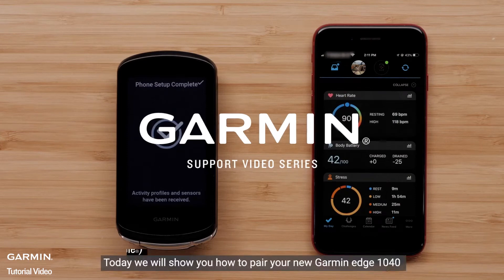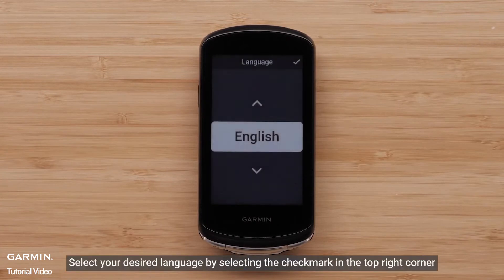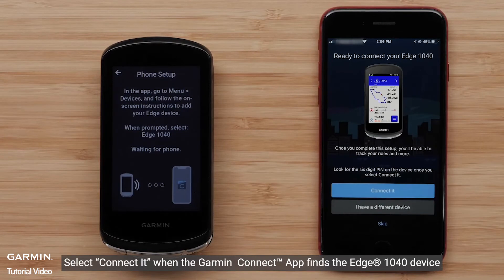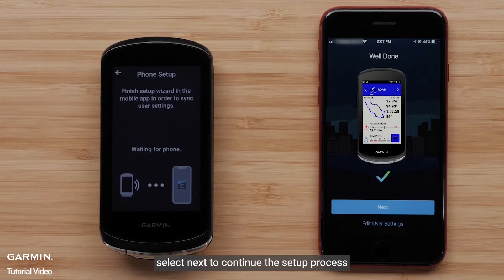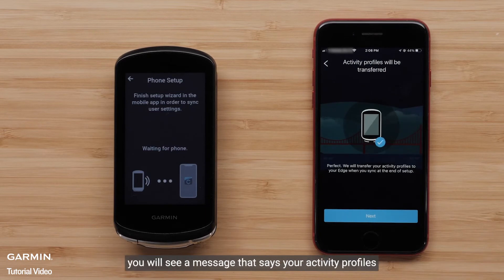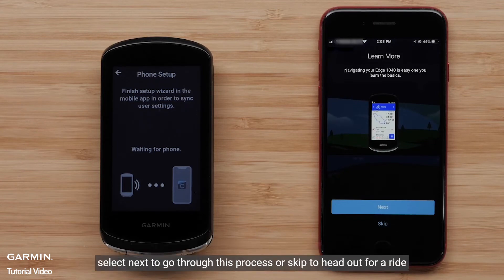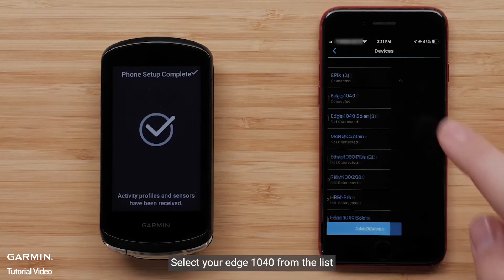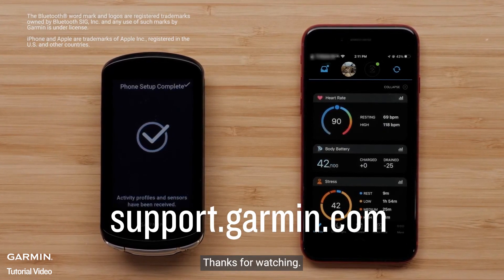Tutorial - Pairing an Edge 1040 with the Garmin Connect™ App (Apple)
Learn how to set up and pair your new Edge 1040 with a compatible Apple® device running the Garmin Connect App.